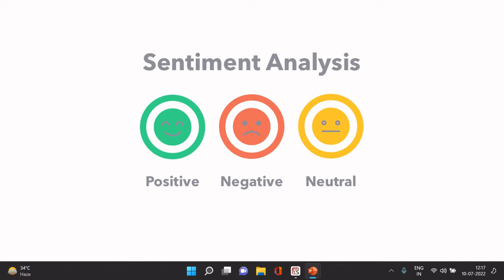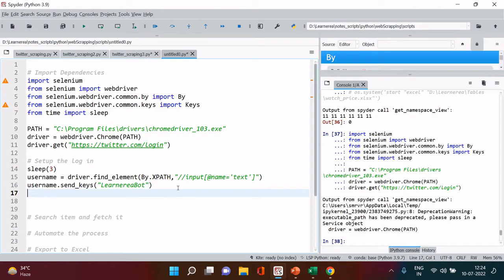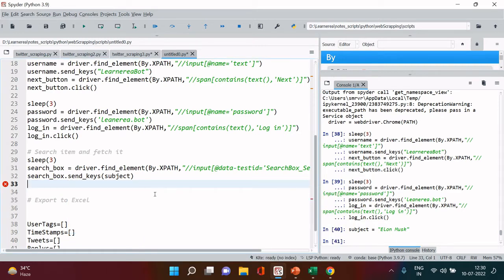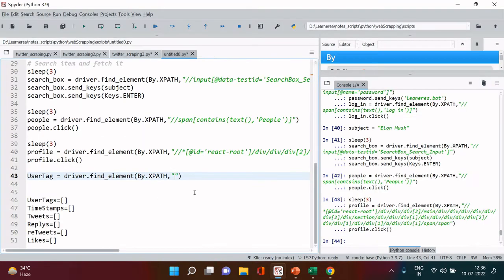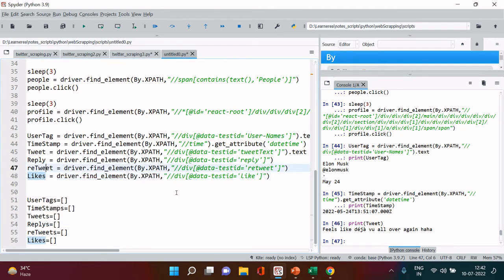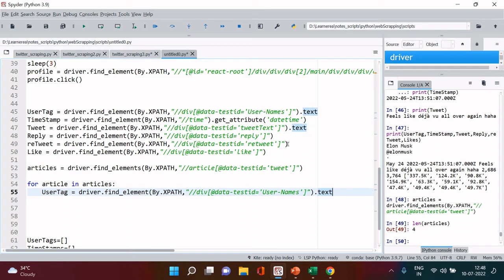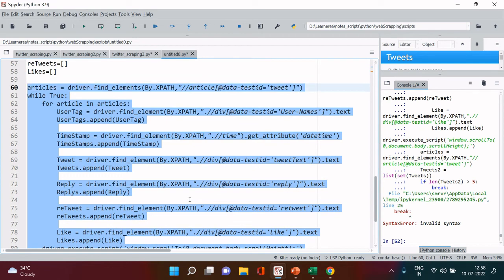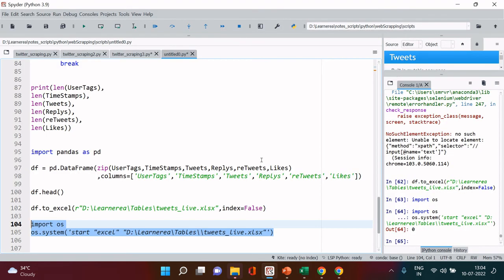Web Scraping|Twitter Web Scraping Using Selenium in Python|Twitter Twits Scraping into Excel|Part-15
you can download the script created in the video, using -
File Name  - twitter_scraping_live.py

You can buy a copy of recommended book -
Automate the Boring Stuff with Python